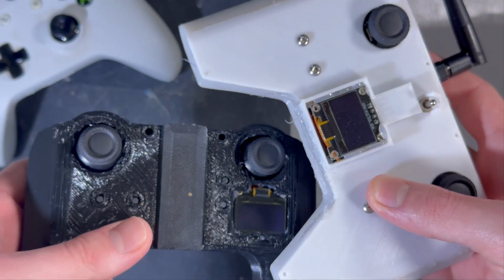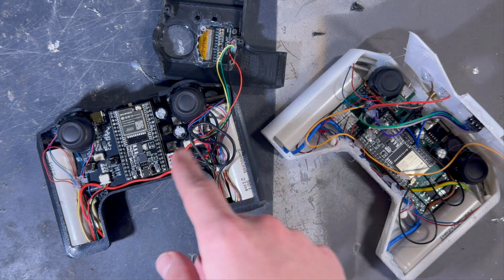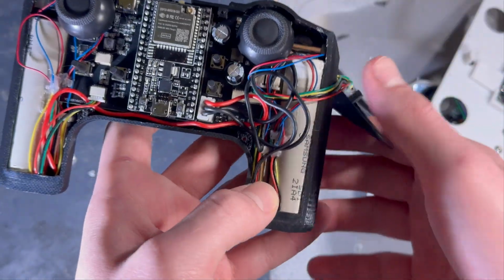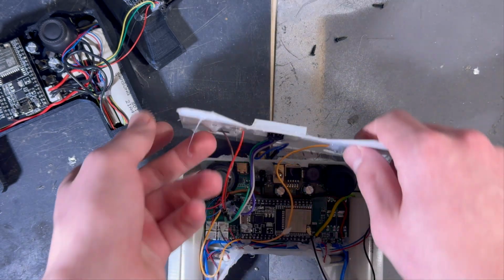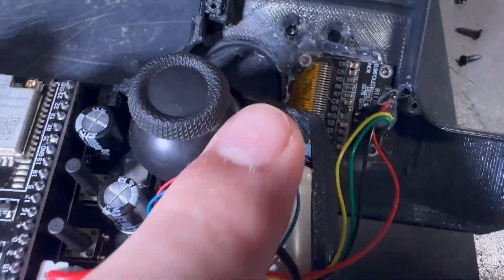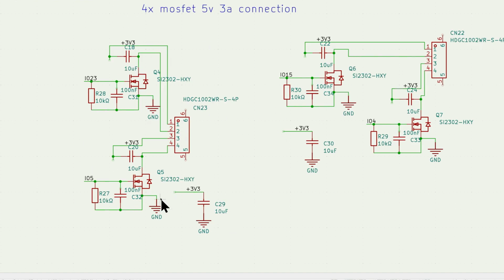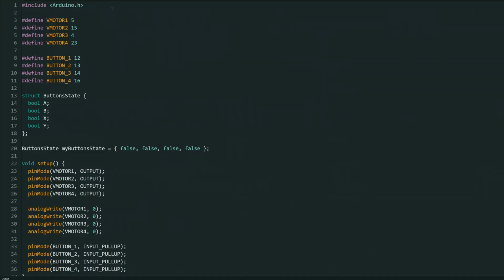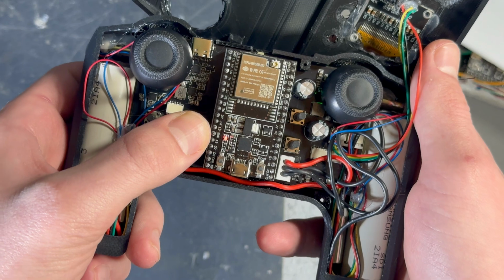Making custom circuitry PCB and housing for vibration motors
Having these four vibration motors in a controller helps to create additional output of information for user. They can be configured for any use on the code. Because there are four of them, they can create localized vibrations of various durations and strengths meaning that you can configure them to give user tons of important info.

I want to thank PCBWay so much for providing these PCBs. Check out their website and get your US$5 welcome coupon for free with your first order